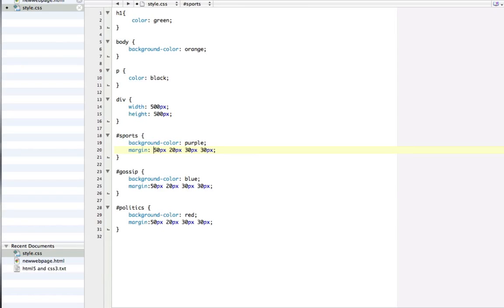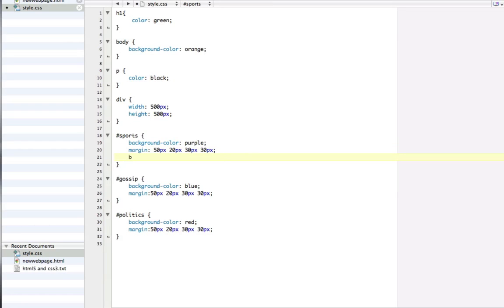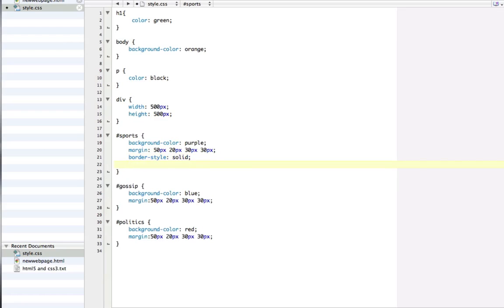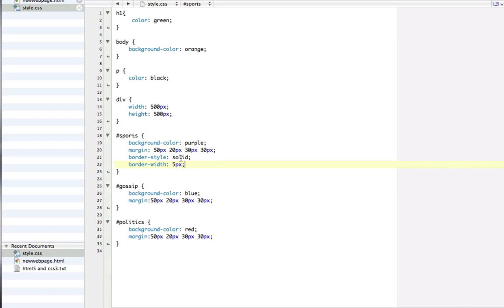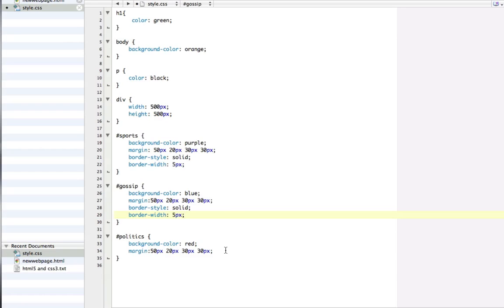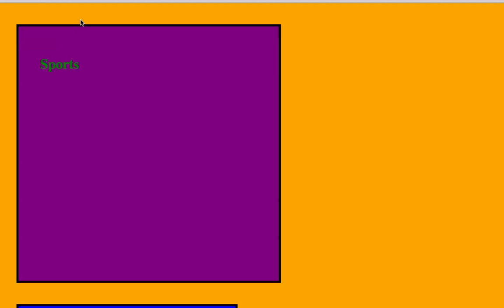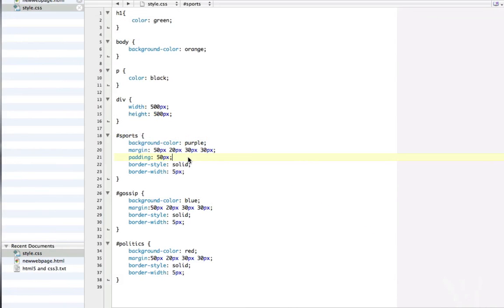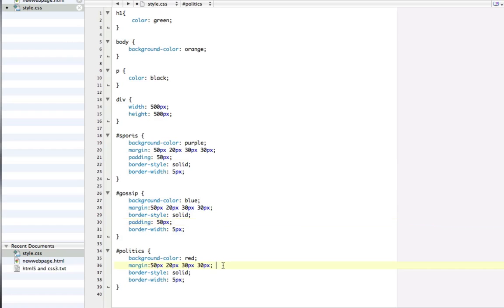Beginner HTML & CSS tutorial 19 - Borders and padding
In this tutorial we will go over borders and padding.